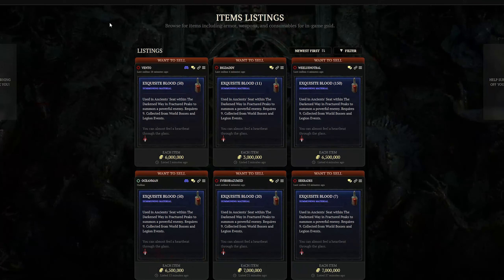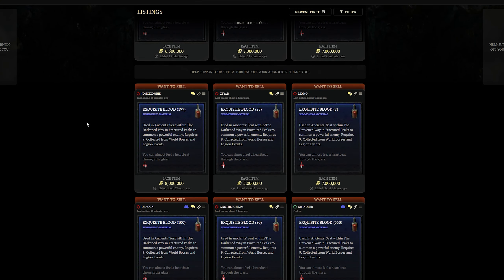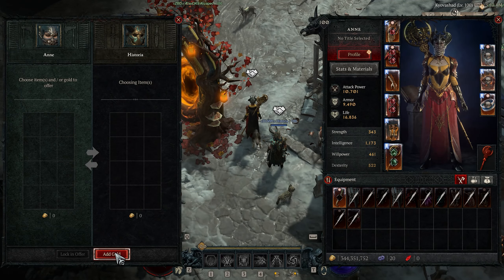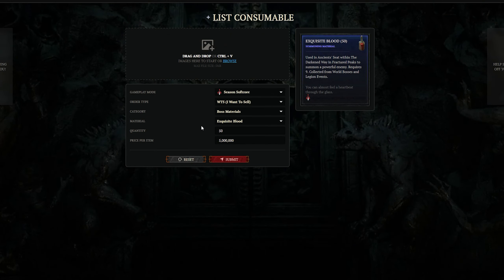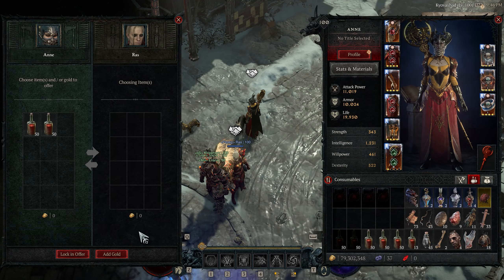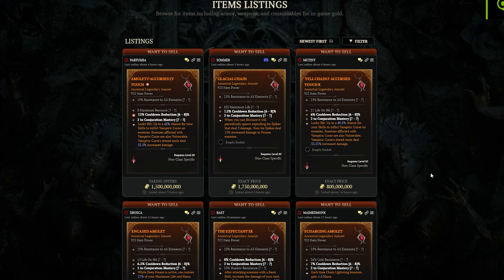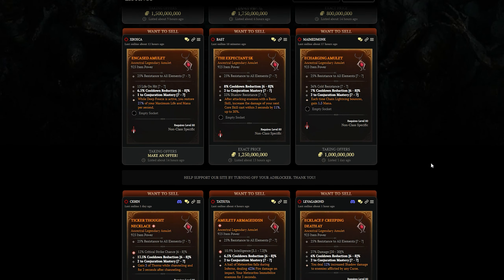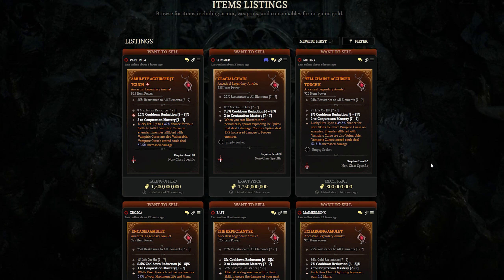How to Get Mythic Uniques & Resplendent Sparks Without Farming - A Cautionary Tale - Season 5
This video explains a way to get Mythic Unique Items without actually farming for boss materials, while bringing up an ethical dilemma about Diablo 4 Season 5.